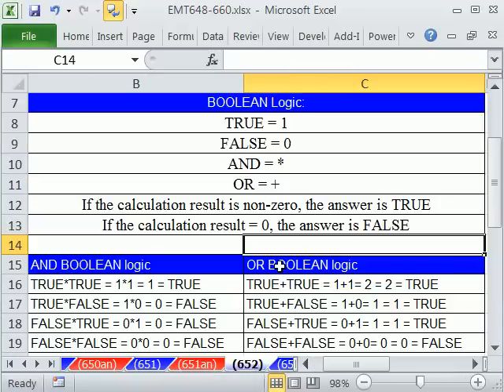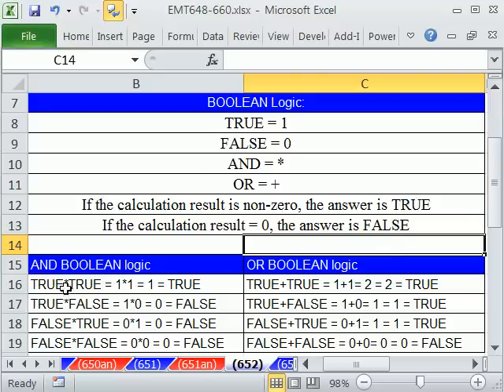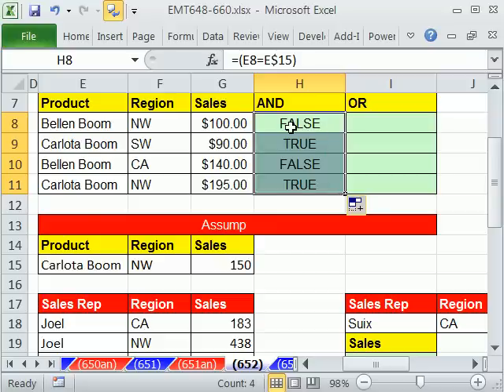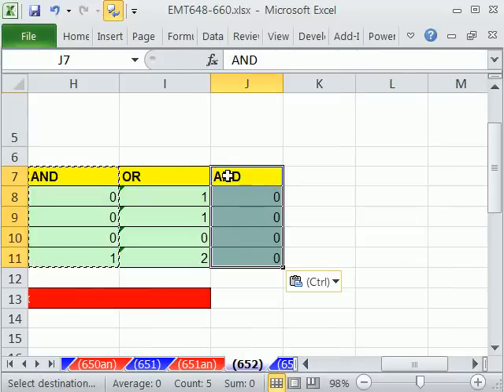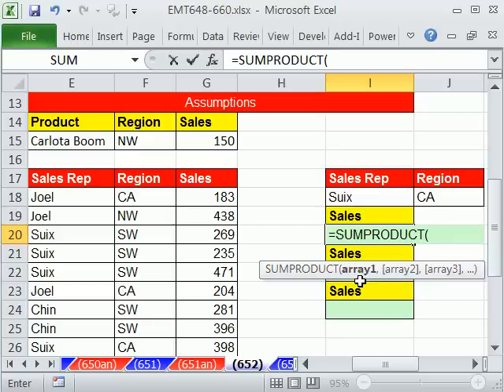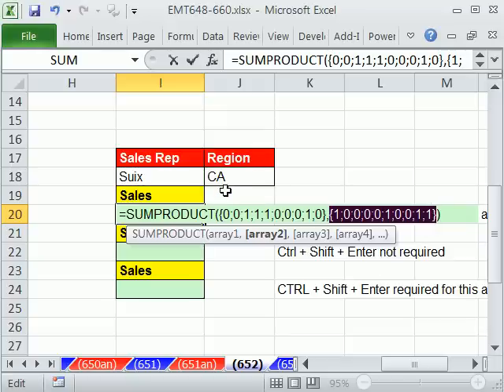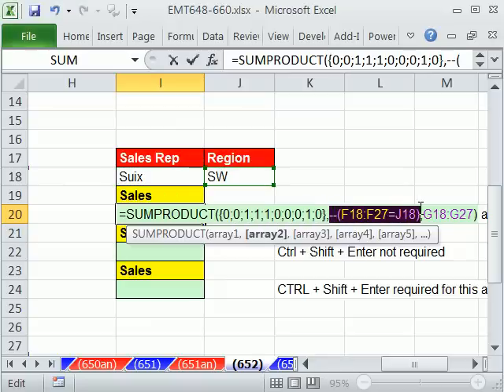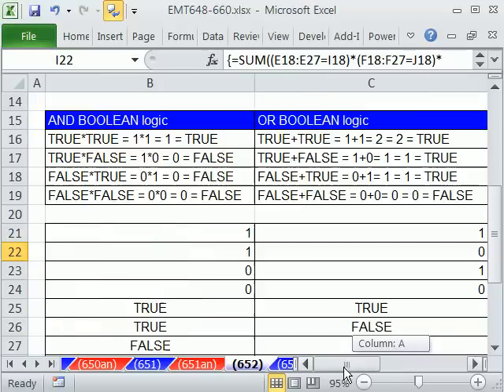Excel Magic Trick 652: Boolean Logic for Logical & Array Formulas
See how to create Boolean Logic formulas for AND and OR Logical Formulas. See Logical Truth Tables for AND and OR. See how to create Array Formulas in three different ways:
SUMPRODUCT function (DON'T have to use Ctrl + Shift + Enter)
Array with SUM function (must use Ctrl + Shift + Enter)